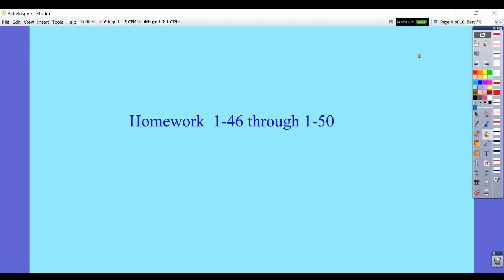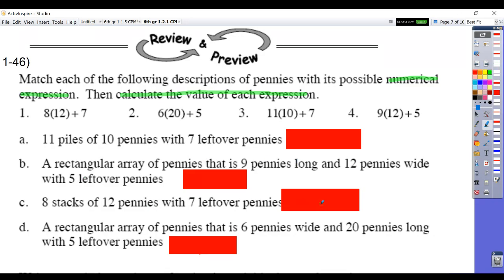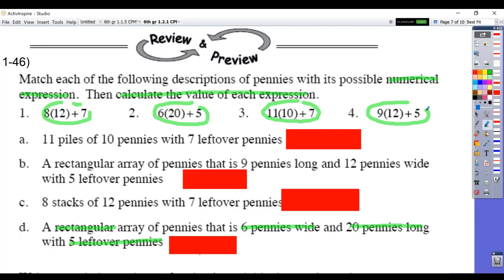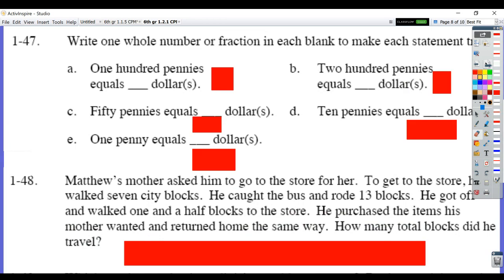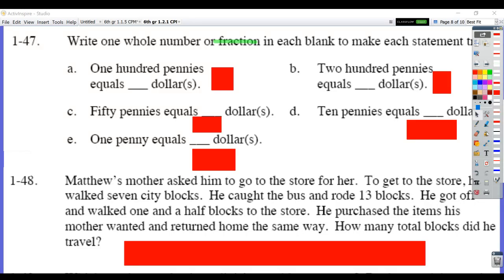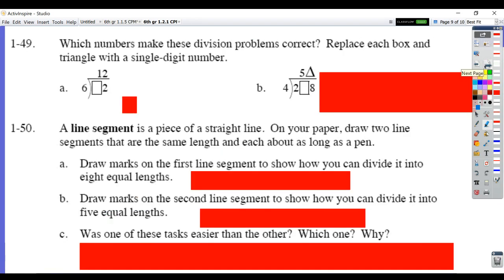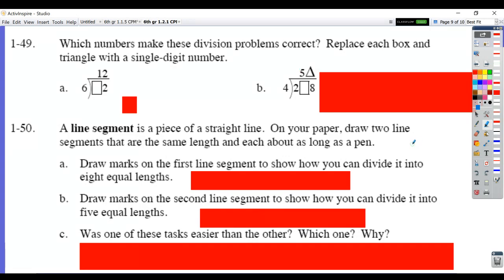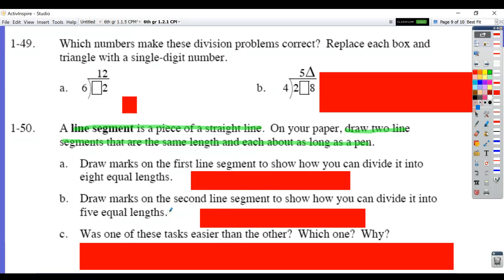6th gr 1.2.1 CPM HW hints Video (Core Connections 1)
6th gr 1.1.4 CPM Homework Hints Video (Core Connections 1)